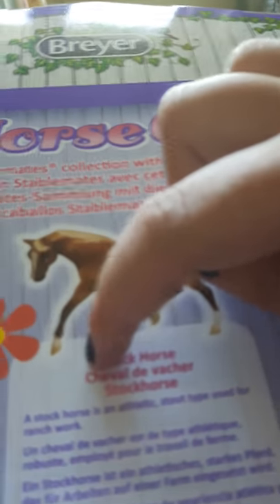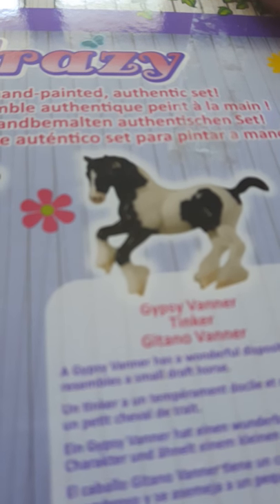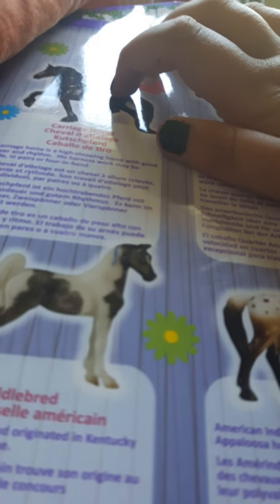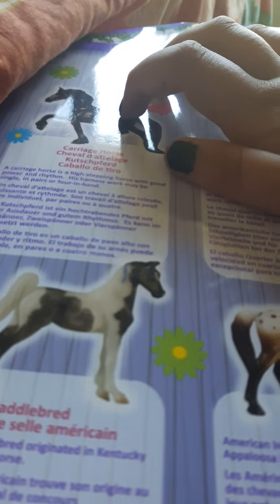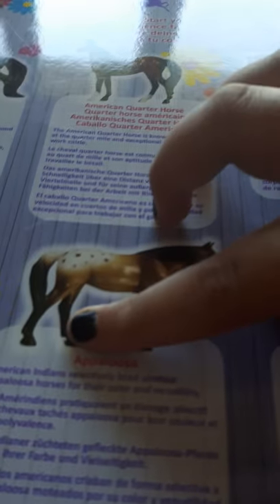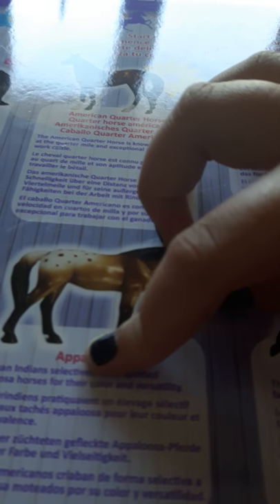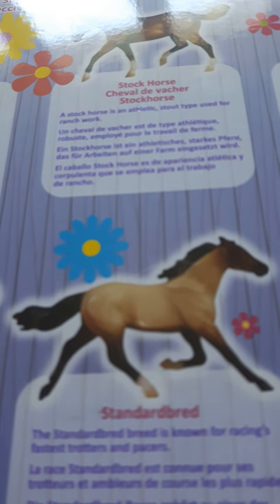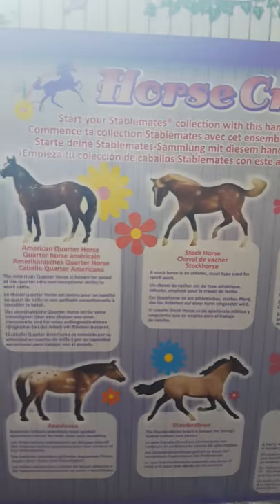New shadow box playset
Soooooo awsome so if you have an instagram and you have that set send me a pic please haha sadle bred